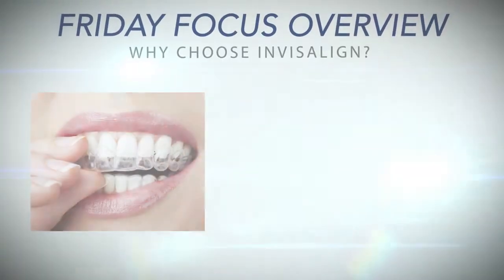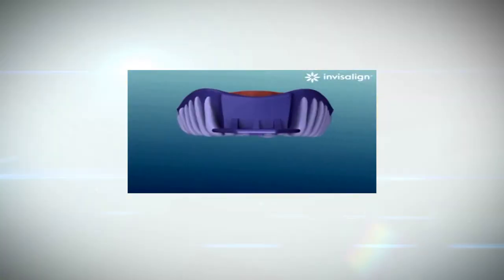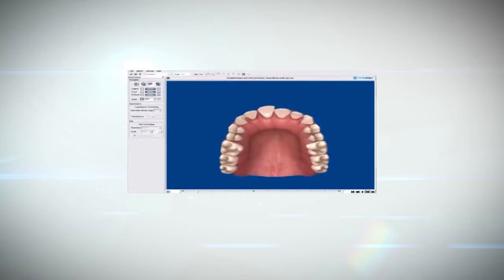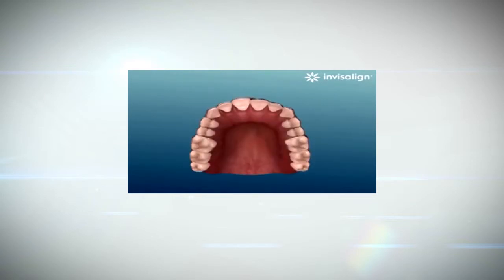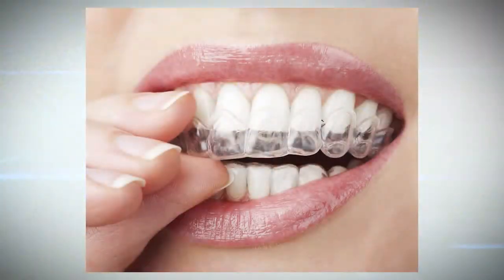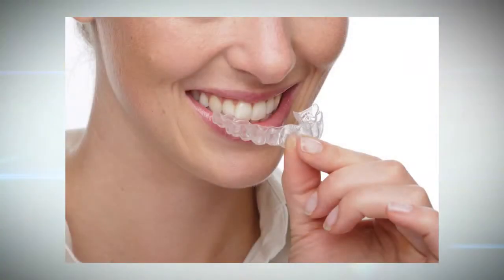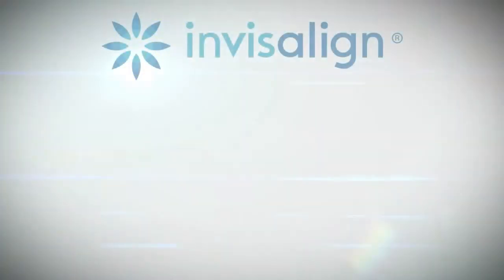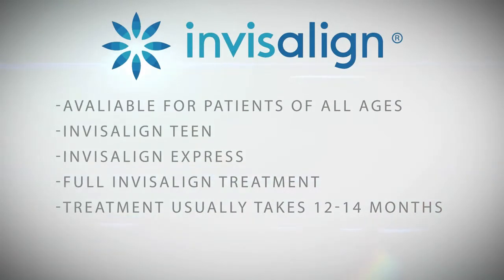Why Should You Choose Invisalign? | Friday Focus | E&S Orthodontics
In this edition of the Friday Focus Dr O discusses the benefits of Invisalign and why you should choose it for your Braces Treatment.

E&S Orthodontics is a leading provider of Damon Braces and Invisalign in Phoenix Arizona.  Whether you are 7 or 70, if you’re looking for a Wide Beautiful Smile E&S Orthodontics can help you.  Claim your complimentary consultation valued at $500